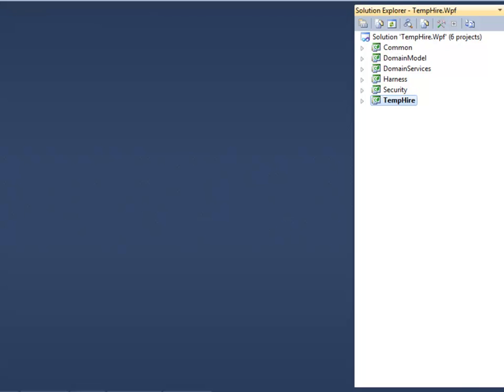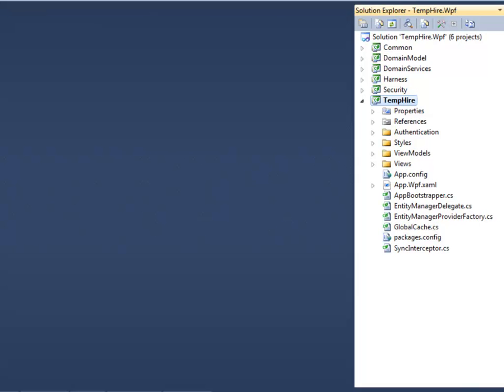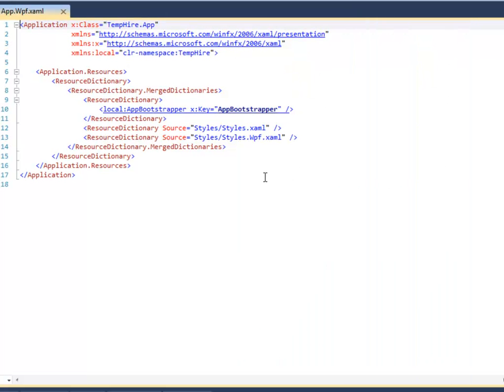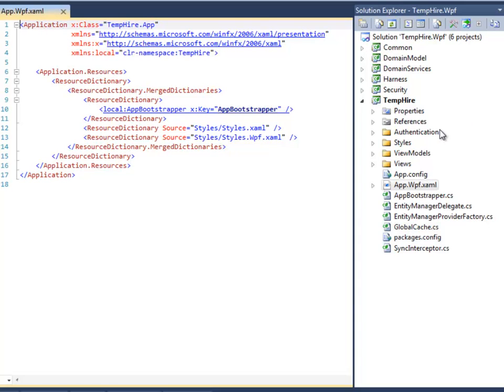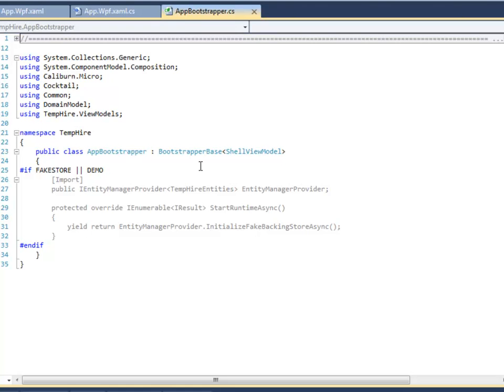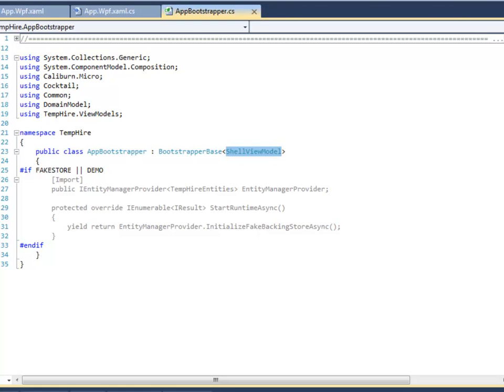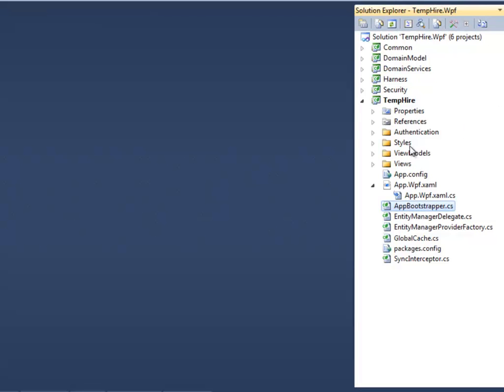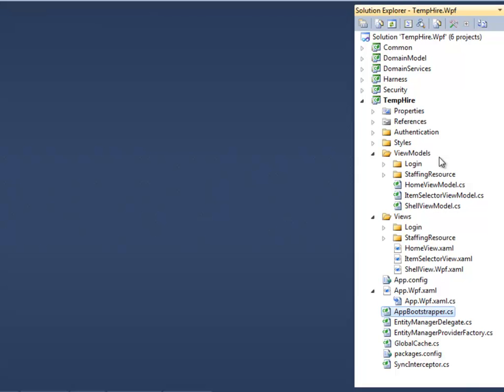Cocktail: TempHire main project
Ward and Marcel walk through the TempHire line-of-business reference application that ships with Cocktail. (cocktail.ideablade.com)

This is the first of several videos that explore the main project within the TempHire application. (Also called TempHire.)

We begin where every WPF application must begin, App.xaml.

App.xaml delegates to a bootstrapper which sets up the application environment before displaying the shell. (The shell is the topic of the next "main project" video.)

We also explore the views and their view models.